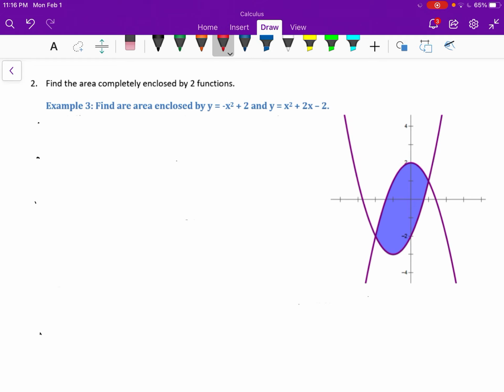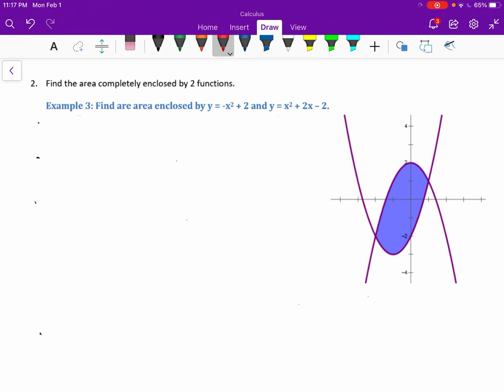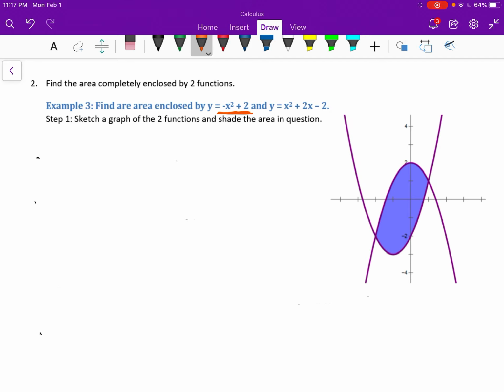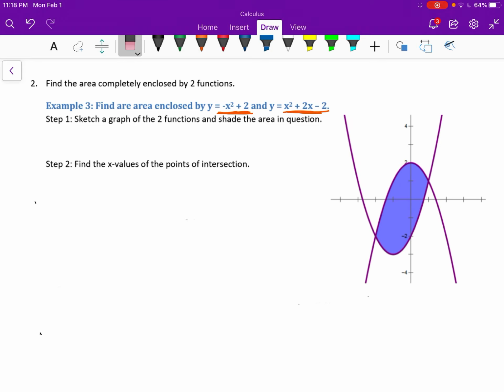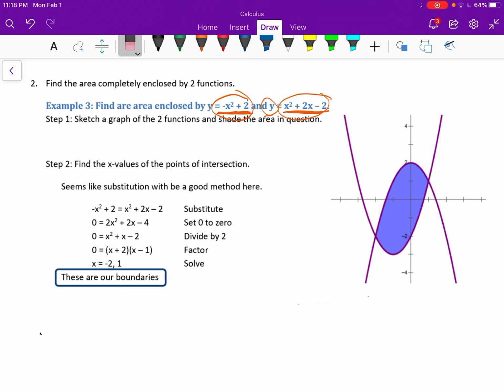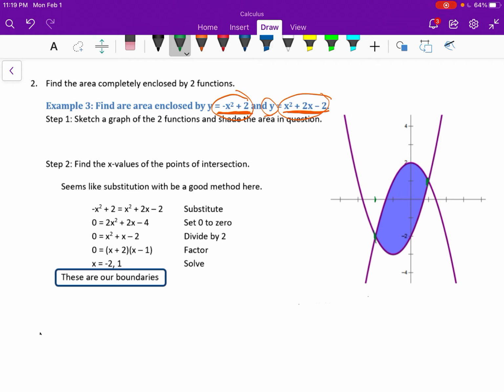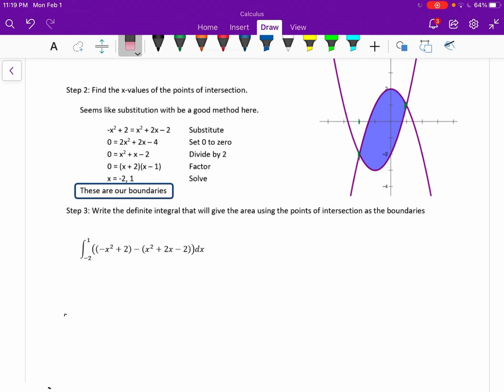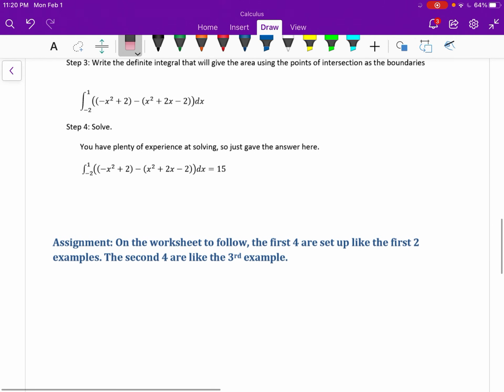Calculus Lesson 59 and 60 Part 2: Area Between Two Curves